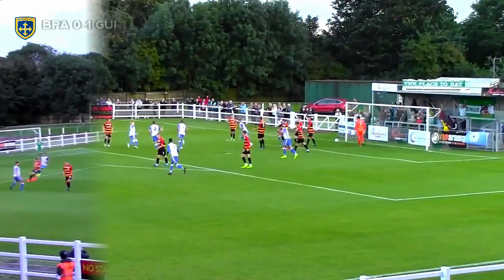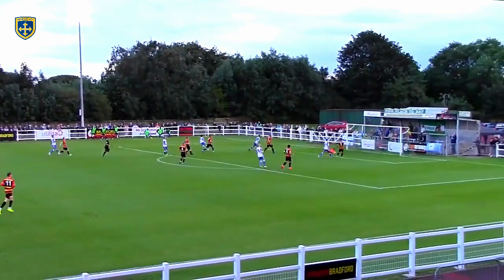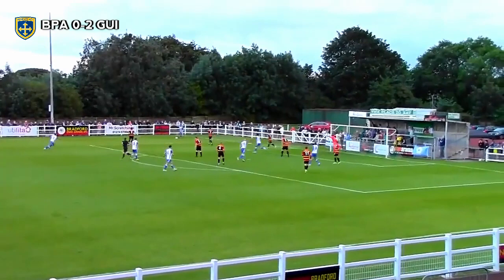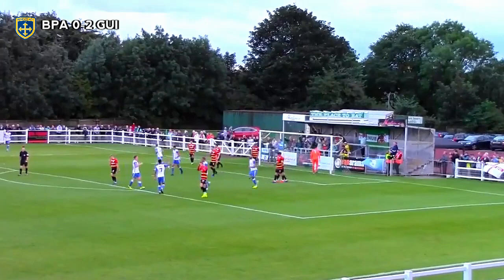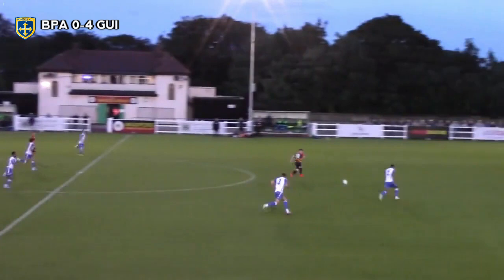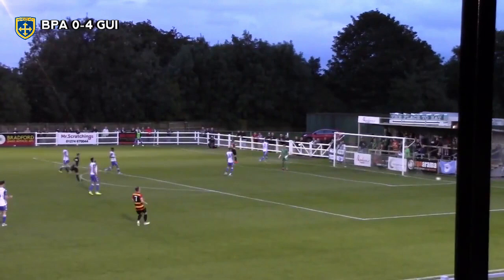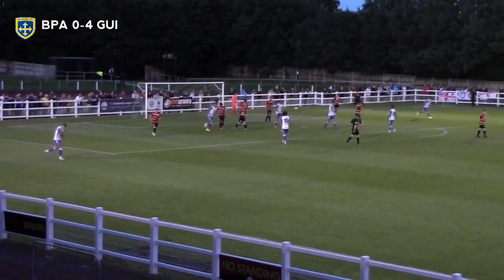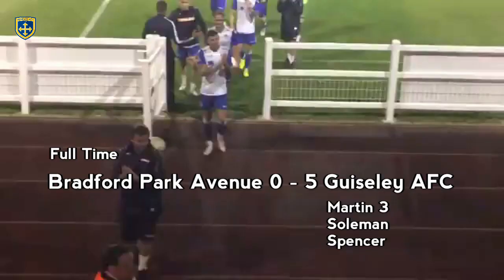Bradford (Park Avenue) 0 Guiseley AFC 5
The Lions head out for their first away trip of the campaign, and a local derby to boot. Can Guiseley continue their fine form in pre-season and opening day against an Avenue side still smarting from a five goal defeat four days earlier?

Commentary by Chris Bell and Dave Robertson. Post-match interviews by Tom Feaheny.

Teams-
Bradford PA - Andrew; Lund, Croft, Marriott, Moran, Wright, Hurst, Hedley, Gardner, Knight, Clarke. Subs; Dockerty, Rathbone, Hakeem, Holmes, Thompson
Guiseley - Sykes-Kenworthy; McNally, Nicholson, Cantrill, Bencherif, Garner, Felix, Spencer, Martin, Soleman, Johnson. Subs; Shaw, Allinson, Barkers, Digie, Clayton.